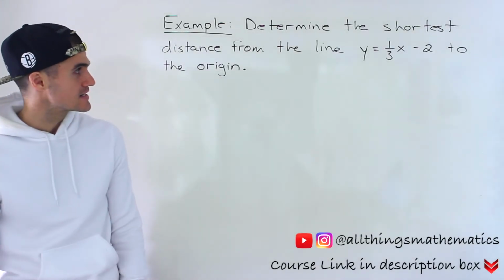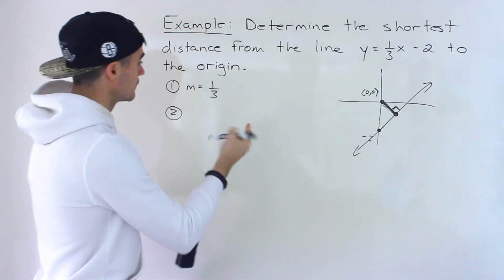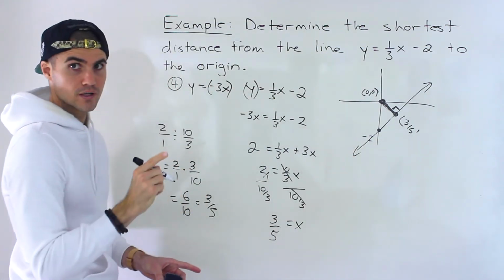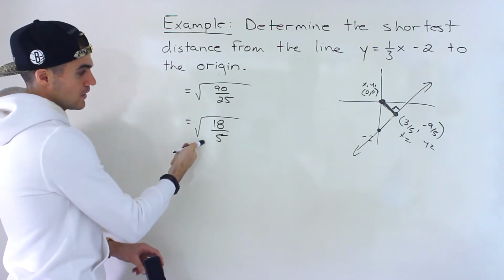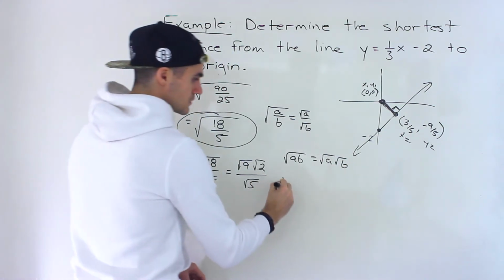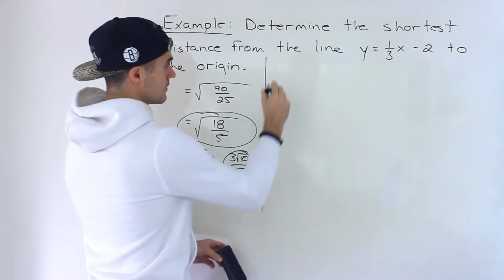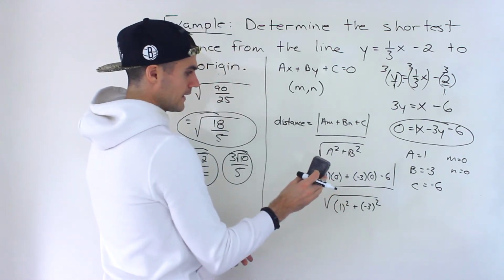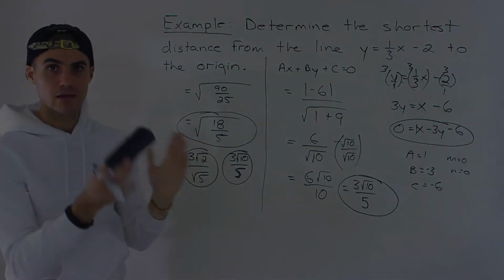Grade 10 Math (MPM2D) - Finding Shortest Distance from Line to Origin